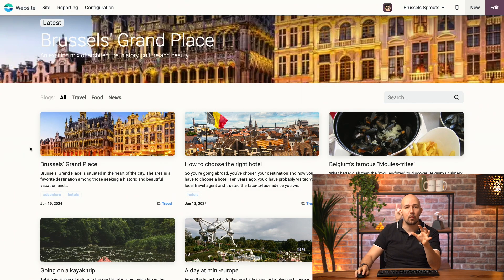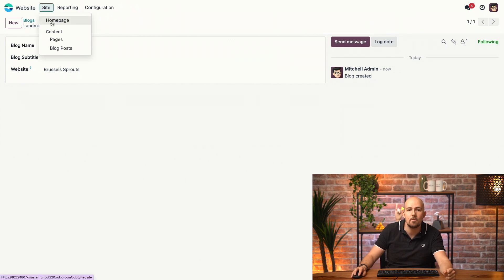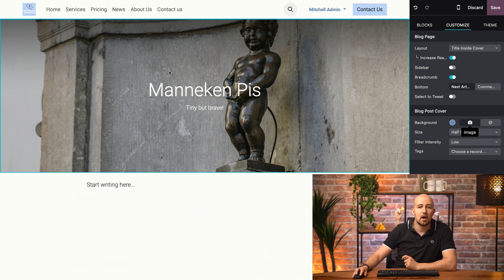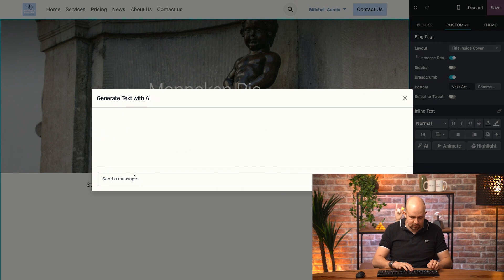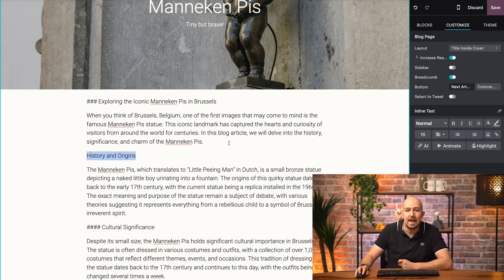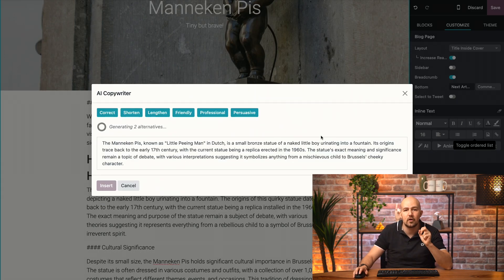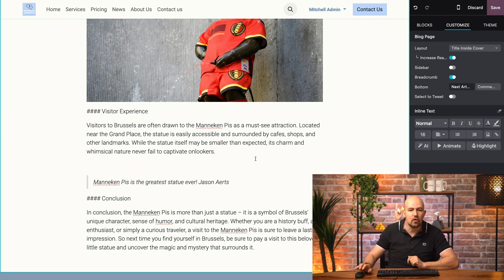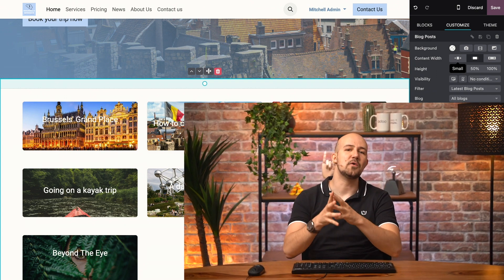Blogs | Odoo Website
In this video, learn how to manage your blogging content efficiently.